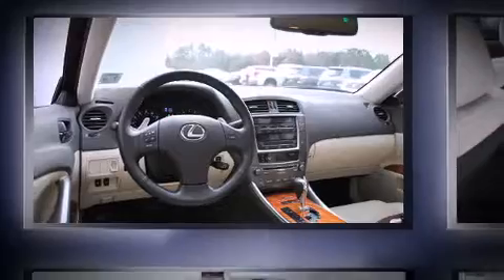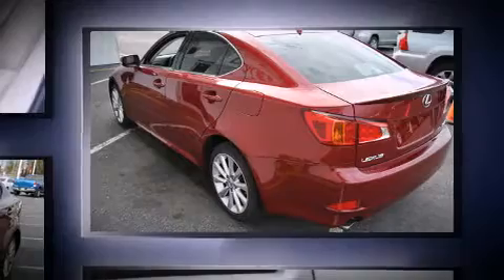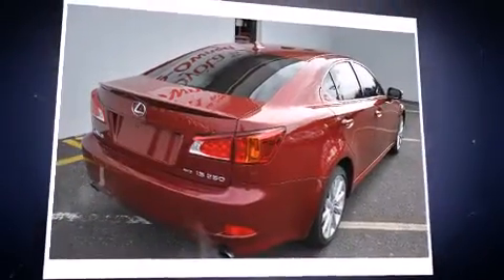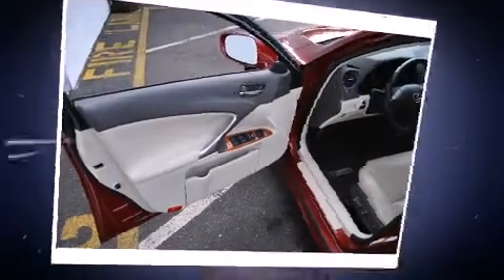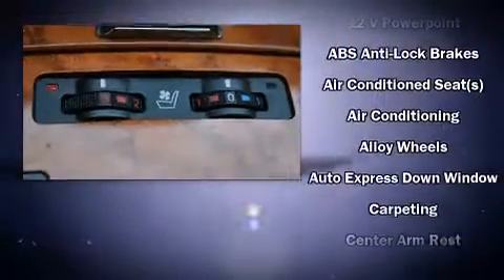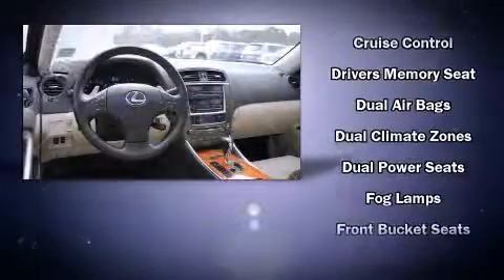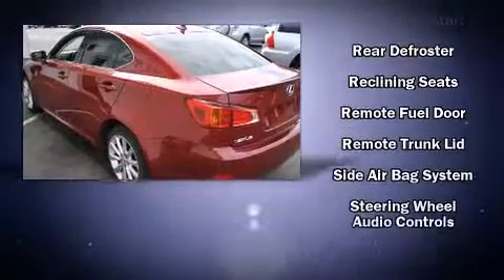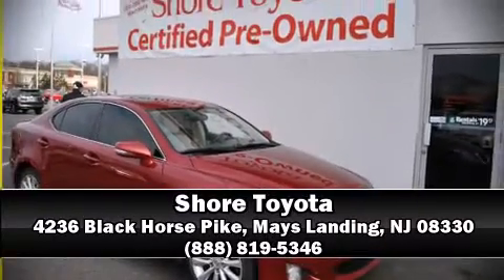2009 Lexus IS 250 in Mays Landing, NJ 08330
Shore Toyota
4236 Black Horse Pike

Oustanding design defines the 2009 Lexus IS 250. This 4 door, 5 passenger sedan still has fewer than 40,000 miles! Under the hood you'll find a 6 cylinder engine with more than 200 horsepower, providing a smooth and predictable driving experience. Lexus prioritized practicality, efficiency, and style by including: power front seats, speed sensitive wipers, a built-in garage door transmitter, an automatic dimming rear-view mirror, heated seats, front dual-zone air conditioning, and the power moonroof opens up the cabin to the natural environment. Everything is where it ought to be, from the dashboard controls to the door locks and window controls. Lexus ensures the safety and security of its passengers with equipment such as: dual front impact airbags, head curtain airbags, traction control, brake assist, a security system, and 4 wheel disc brakes with ABS. Sophisticated all wheel drive technology maintains a firm grip on the road. Our sales reps are knowledgeable and professional. We'd be happy to answer any questions that you may have.